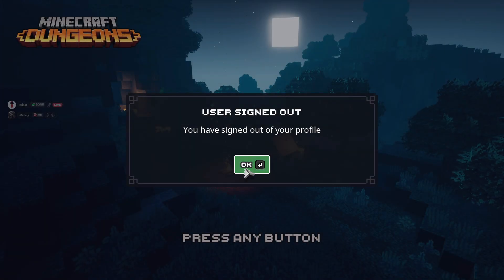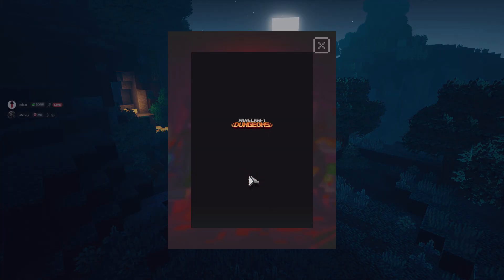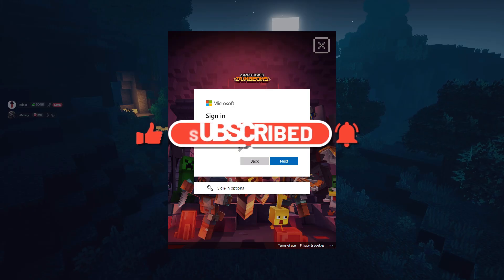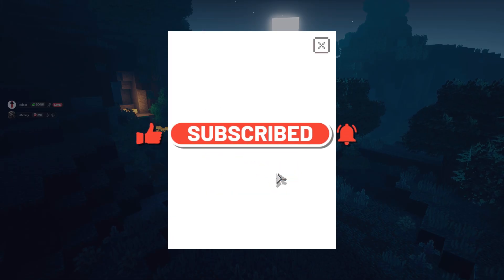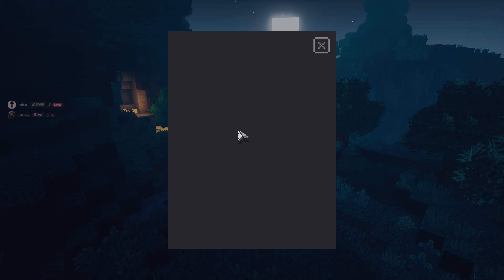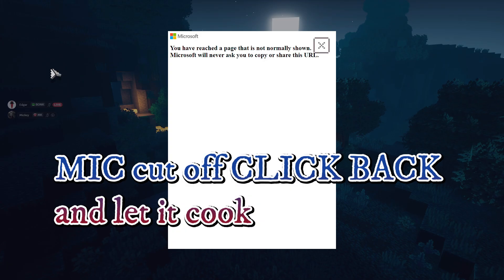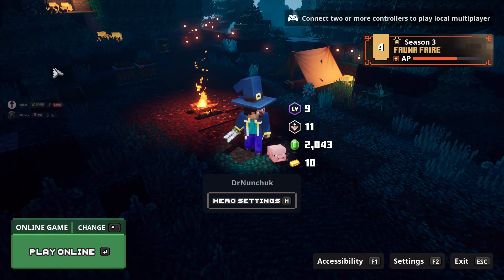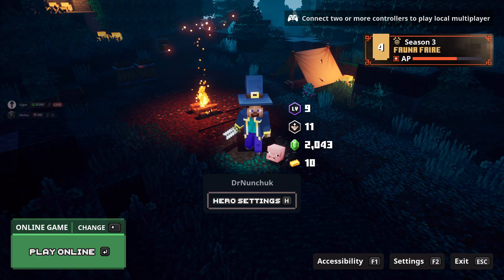How to Login to Minecraft Dungeons PC (BYPASS WHITE SCREEN)